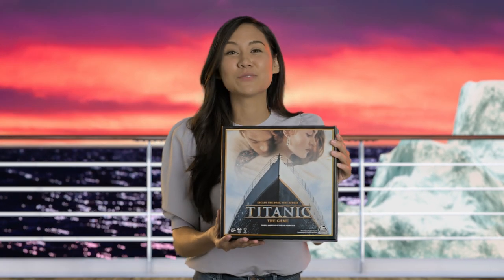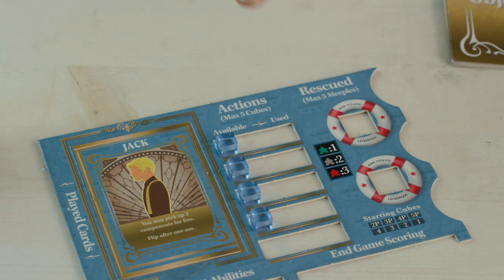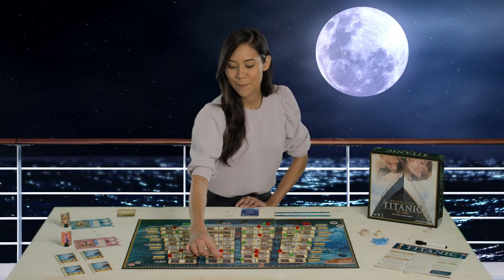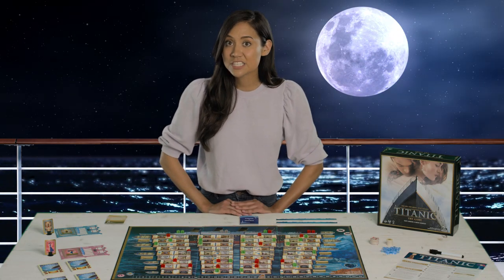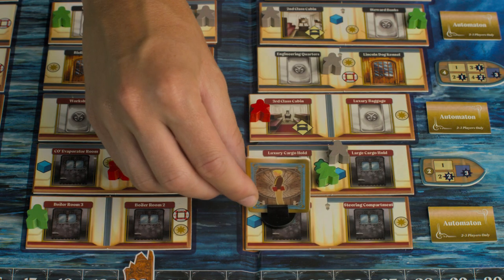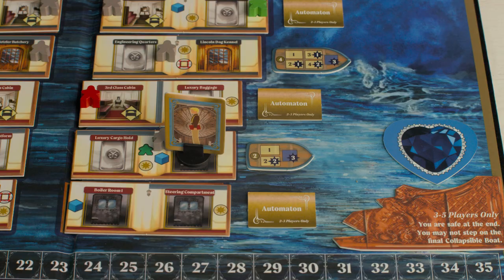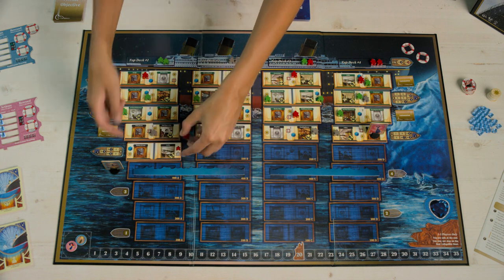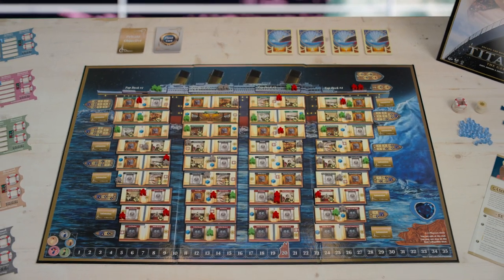How To Play TITANIC The Movie Strategy Party Game from Spin Master Games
The Titanic has hit an iceberg and it’s up to you to save as many passengers as possible! Watch and learn how to play The Titanic Movie Strategy Party Game.

Holy ship…we’re sinking! Get ready for some serious nostalgia as you play as Jack, Rose, and other passengers of the Titanic in this awesome party game using cunning and strategy. It’s up to you to save as many passengers as possible from the sinking Titanic over the course of nine rounds. Gather life rafts and supplies. Getting on a lifeboat won’t win you the game, however. Just like in the movie, you’ll have to be heroic to come out on top!